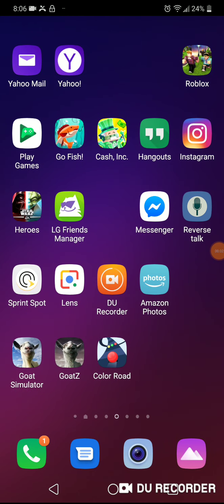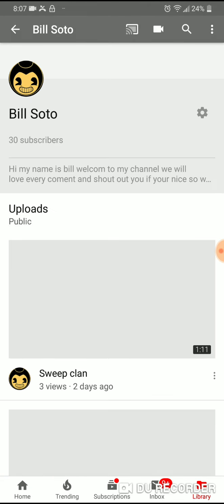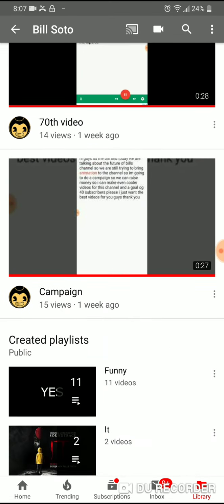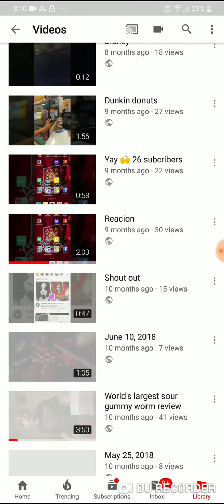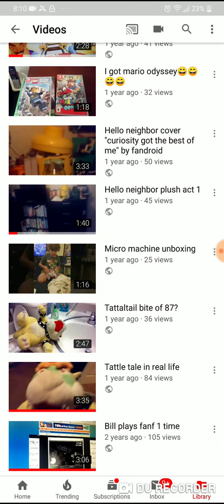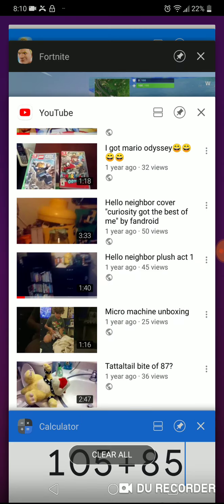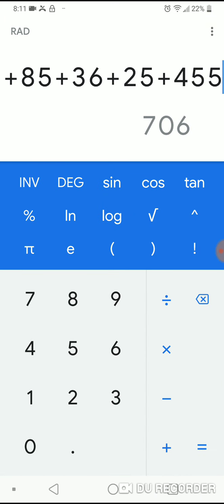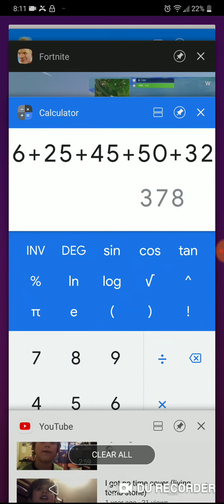How many views i have